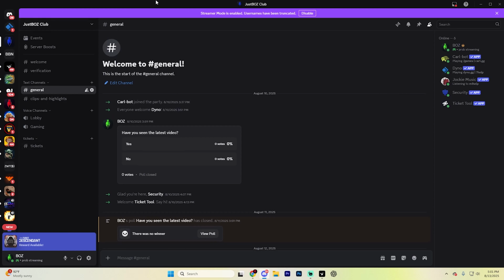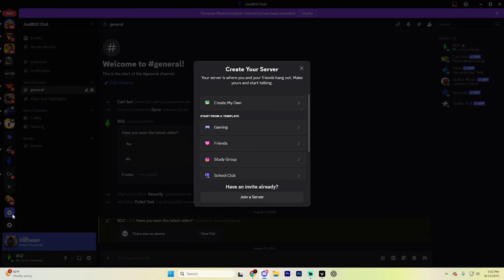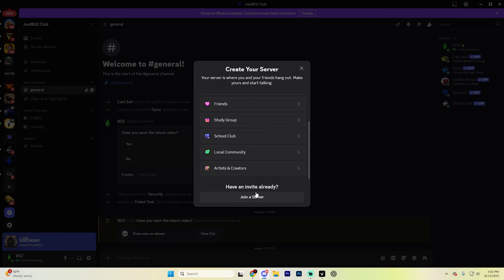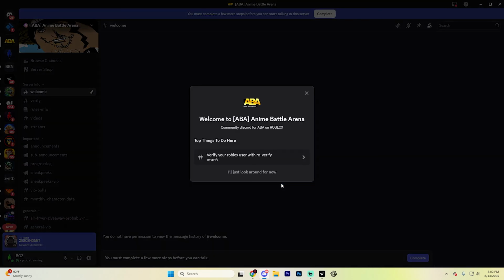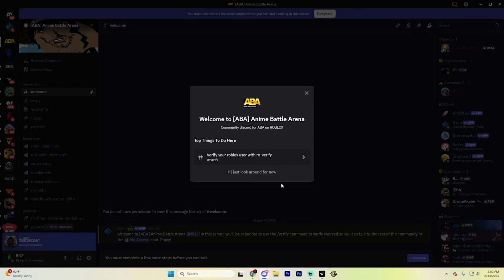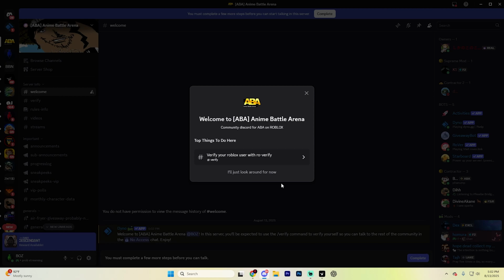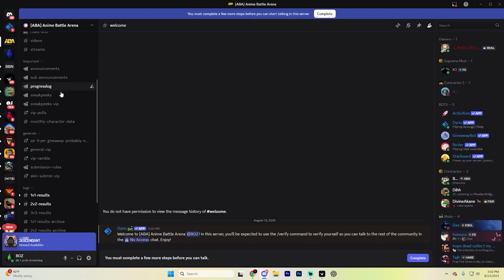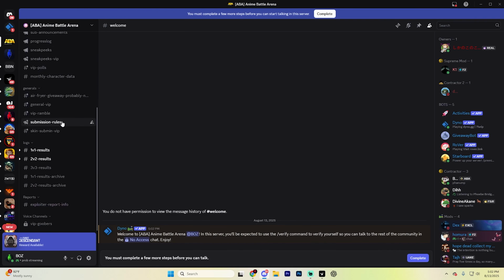How To Join Roblox Anime Battle Arena Discord Server - Full Guide